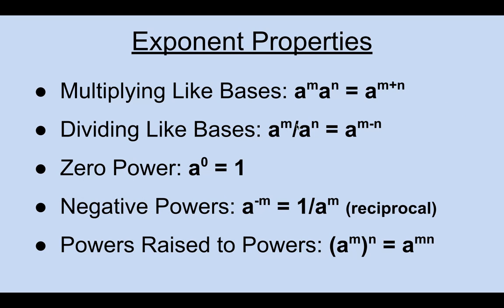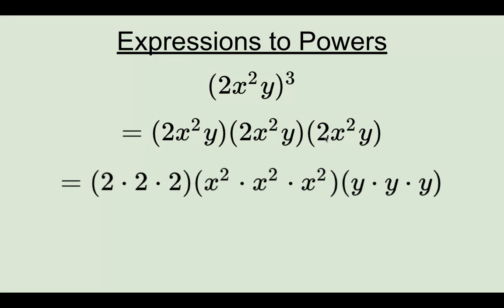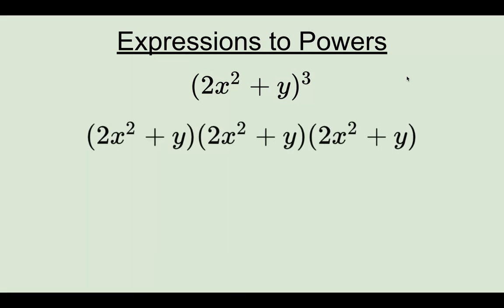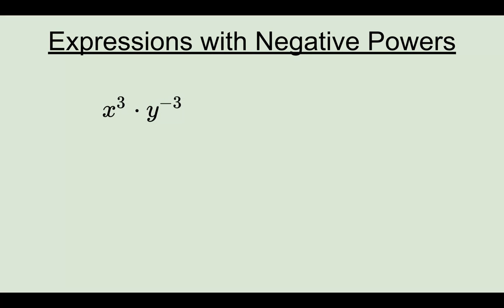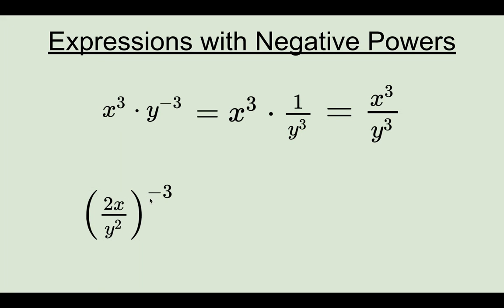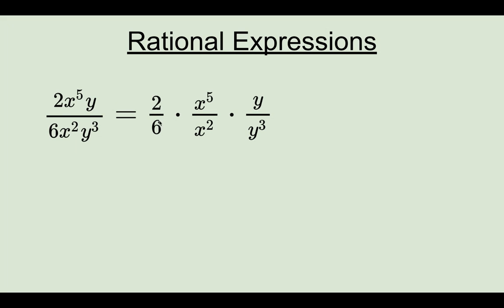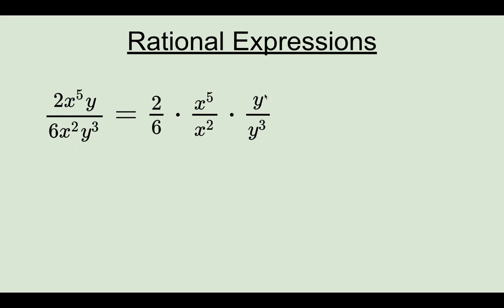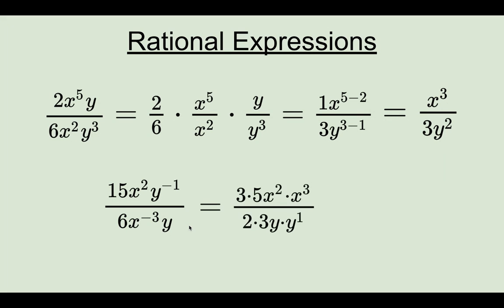Untitled: Jan 12, 2021 8:51 AM